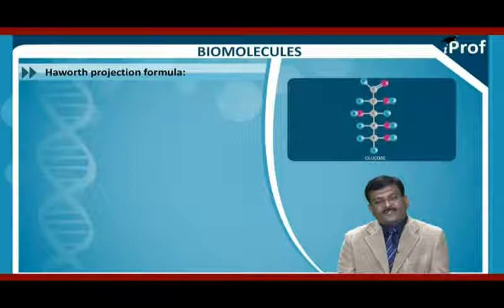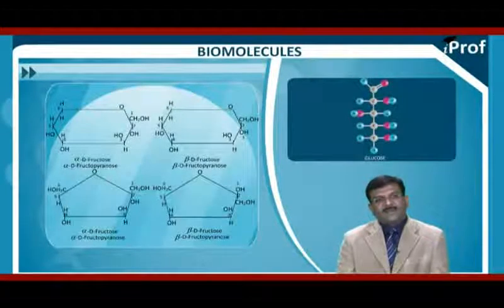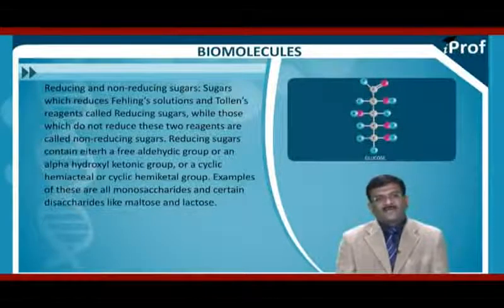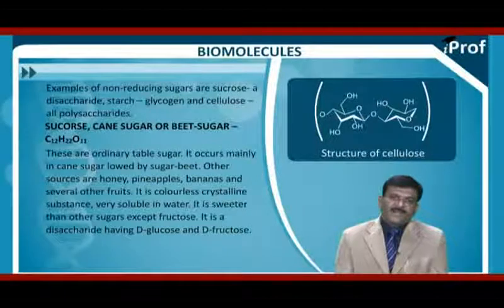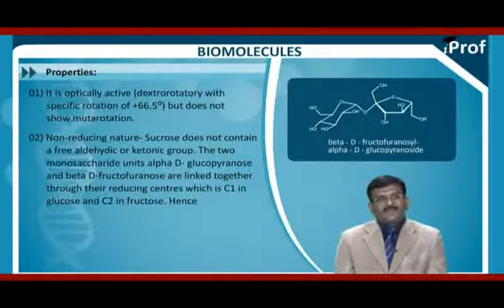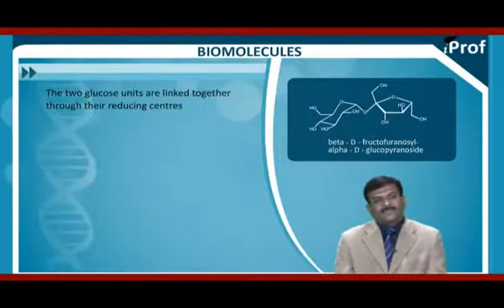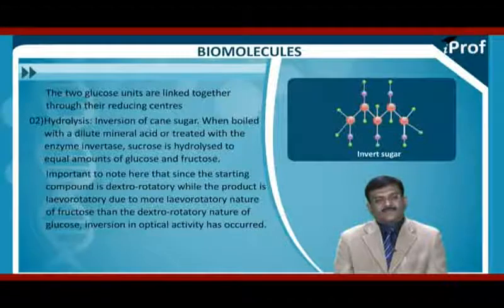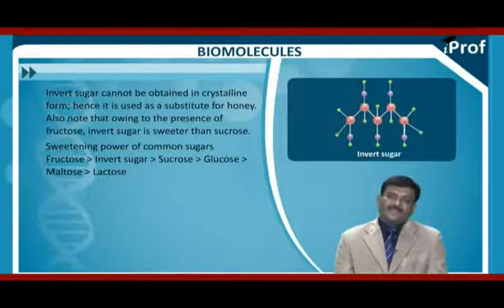HAWORTH PROJECTION FORMULA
Download iProf Study Buddy India’s best free educational app to get all study material, tests, notes in a mobile App. and achieve your academic goals by taking help from iProf India Learning videos. Learn mechanism of MOLECULES OF LIFE (BIOMOLECULES) & their types with highly qualified chemistry teachers. This video will teach you basic & advanced concepts of MOLECULES of LIFE (BIOMOLECULES), vitamins, carbohydrates their functions & chemical reactions based on these.